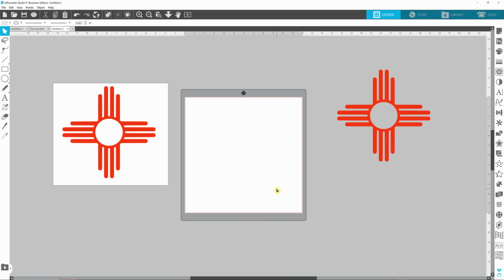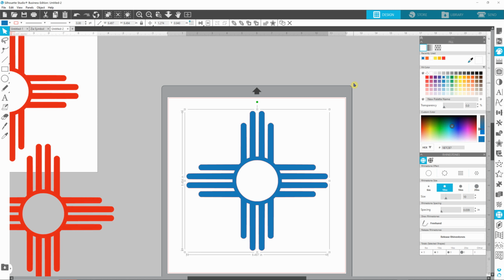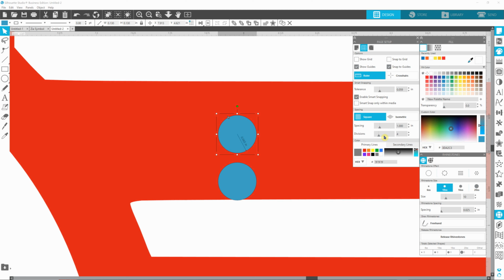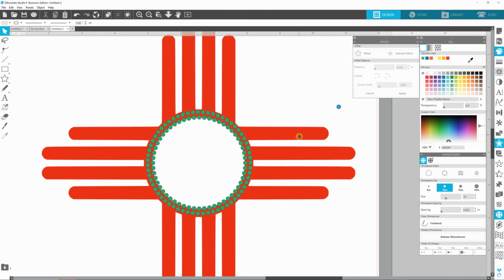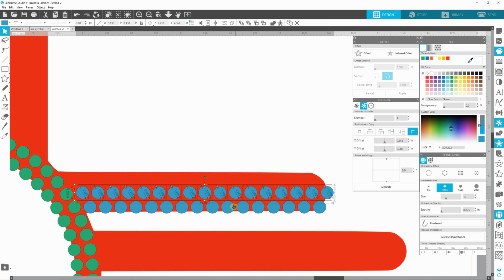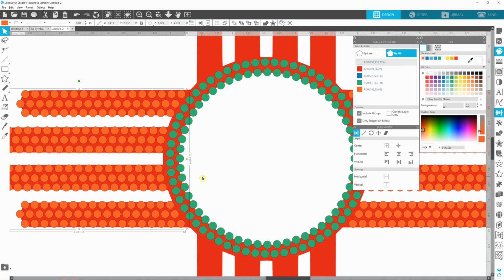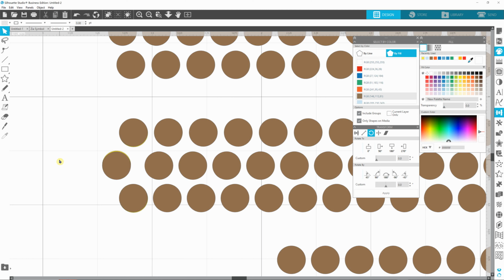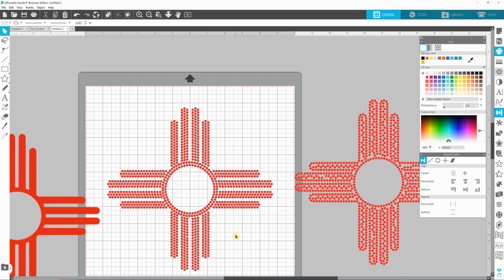Tip 1 How to create a rhinestone design from scratch using Silhouette Business Edition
In this video I show you a different method of designing that will get you better results compared to using the standard rhinestone fill options under the rhinestone panel.